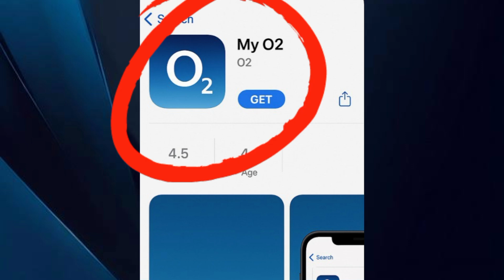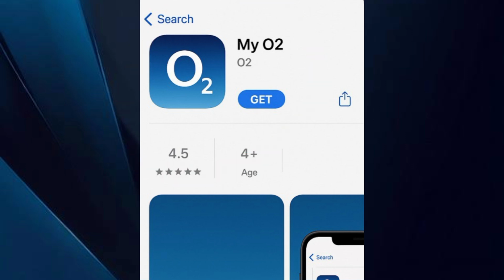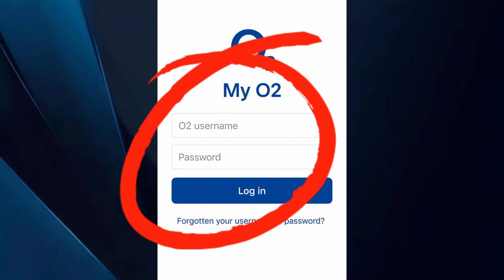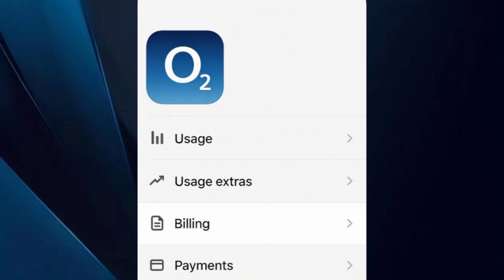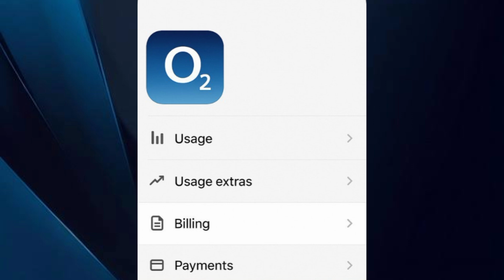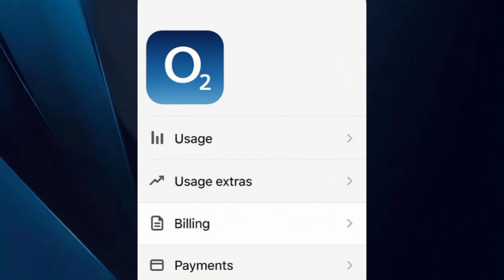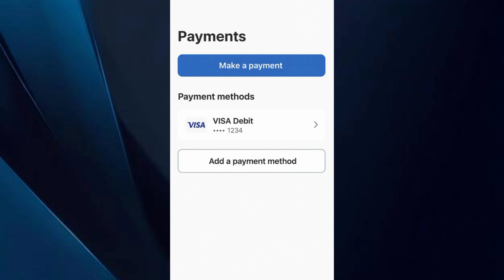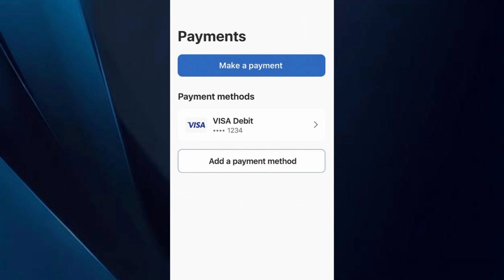How to Check O2 Bill and Manage Your Account Online 2026 (Simple Guide)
Want to view your O2 bill or manage your mobile account from anywhere? In this video, you’ll learn how to check your O2 bill and manage your account online step-by-step, so you can easily track payments, view usage, and update your plan.

This guide walks you through how to log in to your O2 account, access billing details, view payment history, and use the O2 app or website to manage everything — from add-ons to data plans. Perfect for both pay monthly and pay-as-you-go O2 users.